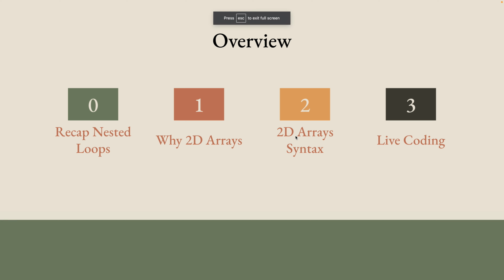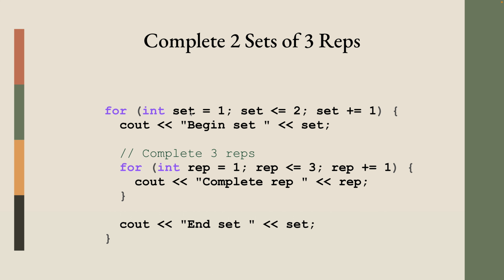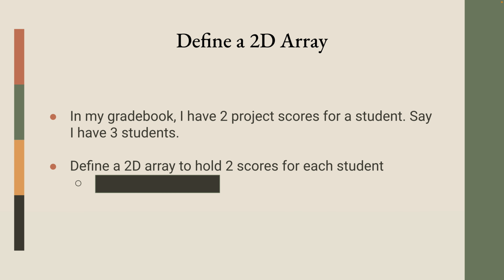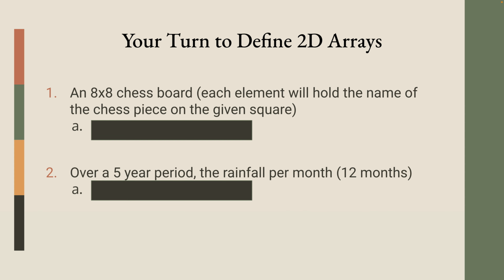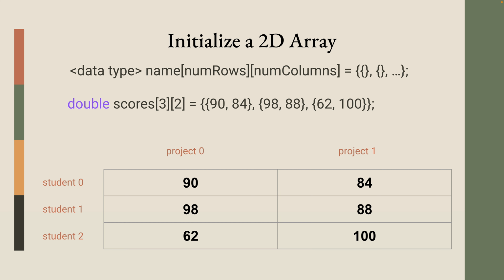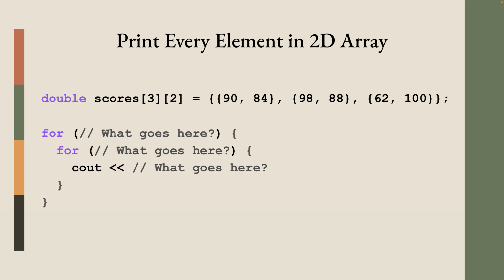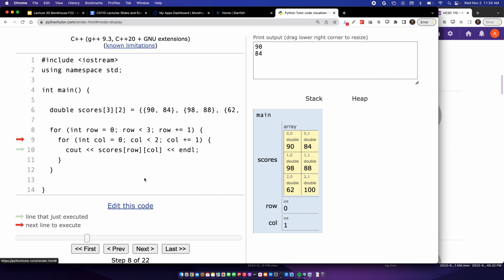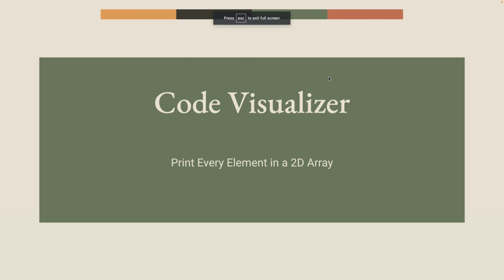CS110 Lecture 30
Wednesday, November 2, 2022. Morehouse CS110 (Programming I)